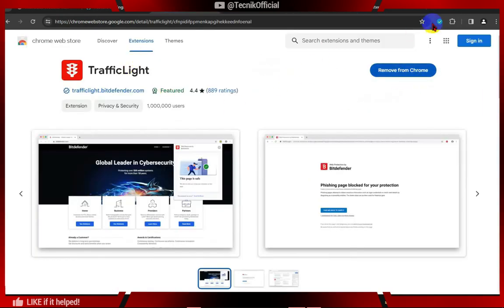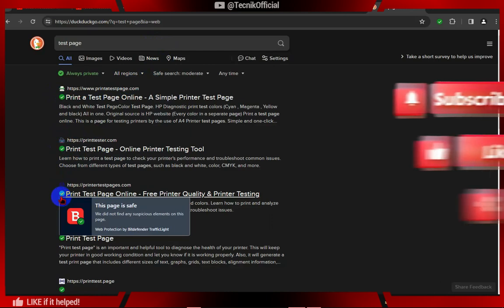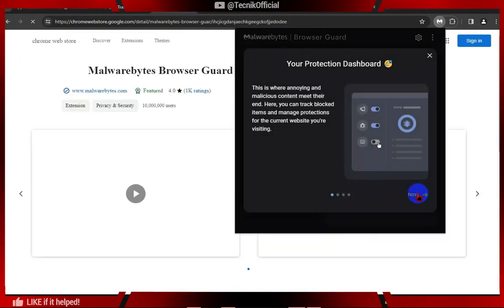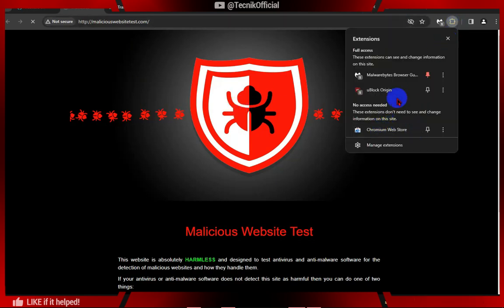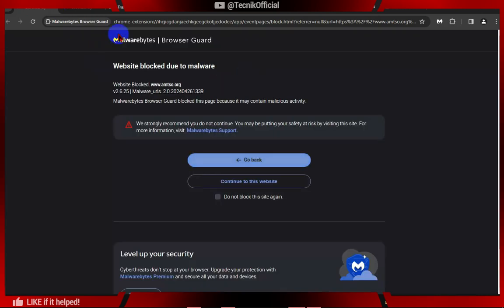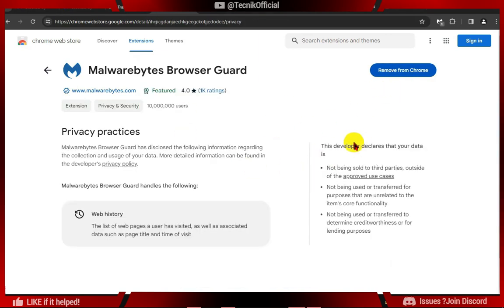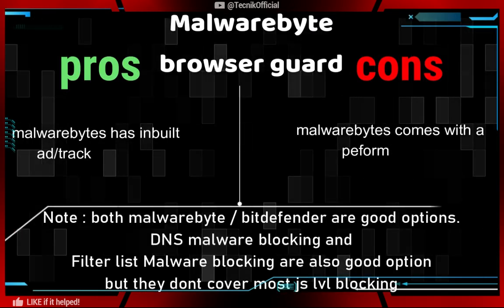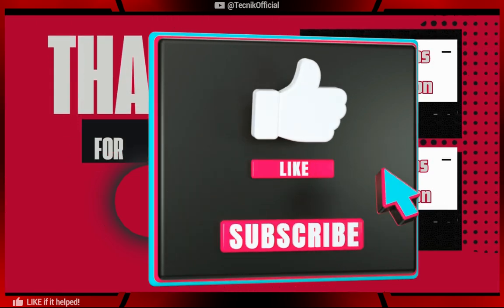✅Scan sites before you visit them | Blocks Malicious/Phishing sites | Browser Security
➤ Protects from malicious and phishing sites using security browser extensions.

▶️Chapters :
00:00 - INTRO
00:05 - Extension 1
00:50 - Extension 2
02:07 - Privacy Practices compare
02:23 - Pros and Cons

: ♪ Syn Cole - Feel Good
🔗Mentioned Links in pinned comment🔽

❓Queries Solved in this video :
antivirus extension for browsers and websites
antivirus extension for browsers best
antivirus extension for browsers search engine
best browser extensions for security
browser extension examples
browser extension security best practices
browser extension security concerns
browser security extension chrome
scan sites extension edge
how to make chrome secure
bitdefender trafficlight extension review
malwarebytes browser guard extension review